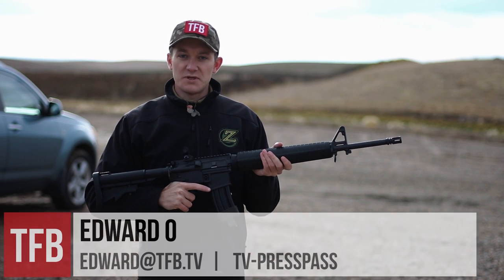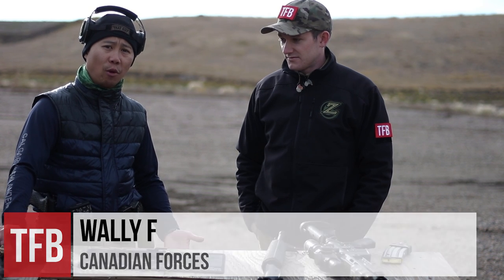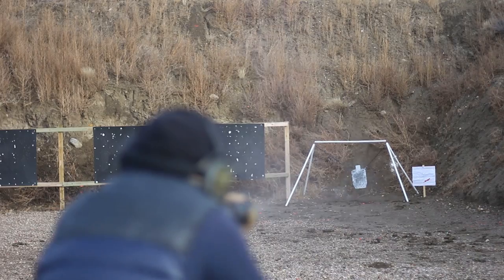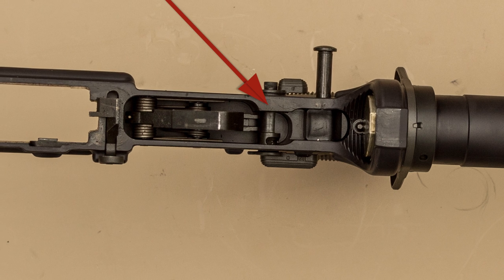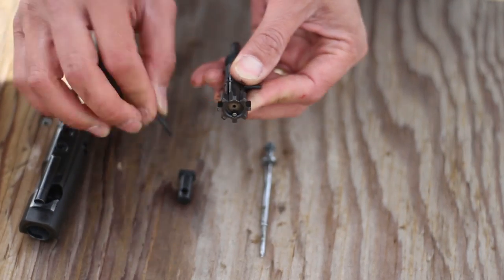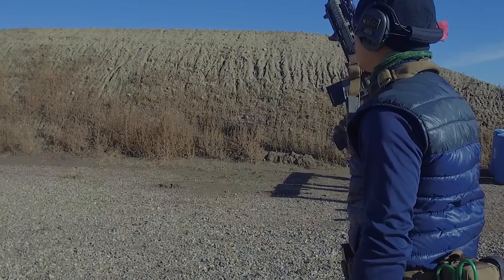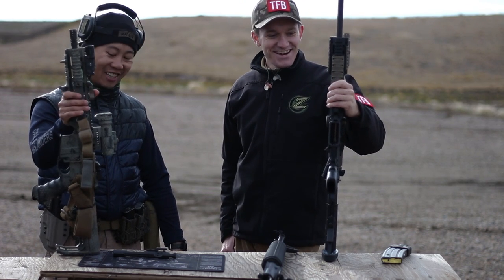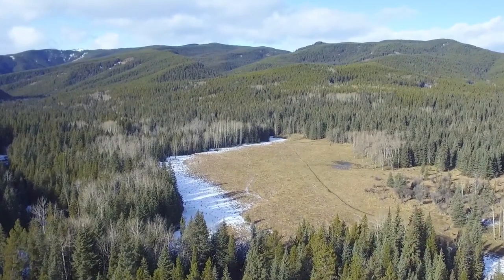Colt Canada SA20 aka. C7 Rifle Review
In this episode of TFBTV, Edward O takes a look at the 25th Anniversary Edition of Colt Canada's Sa20, the civilian clone of the C7 rifle used by the Canadian Forces. For an additional perspective, Canadian Forces infantryman Wally F weighs in as a guest.

Correction: the recommended maximum range for individual fire with a C7 has been upgraded from 300 meters to 400 meters. Our boys have gotten more accurate in the 9 years since Wally his BMQ.

Many THANKS to:

Track Down Your Perfect Rifle On Proxibid.com